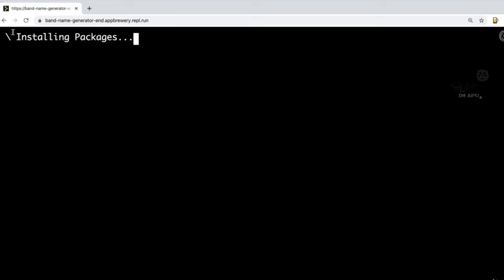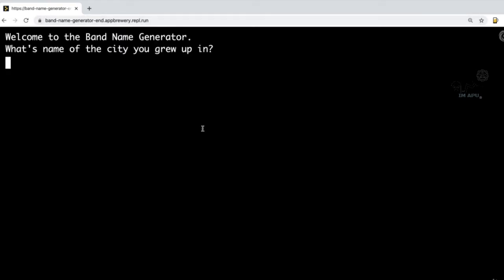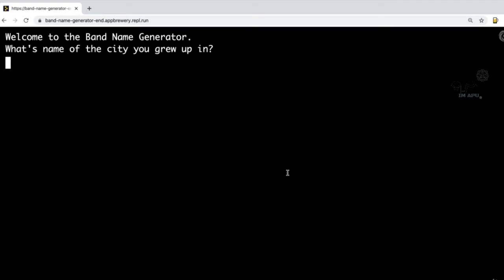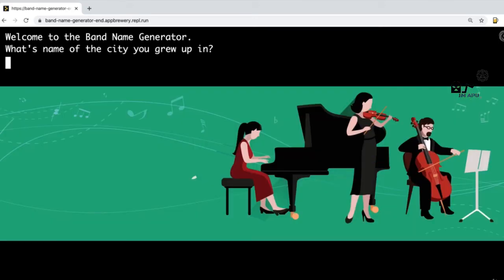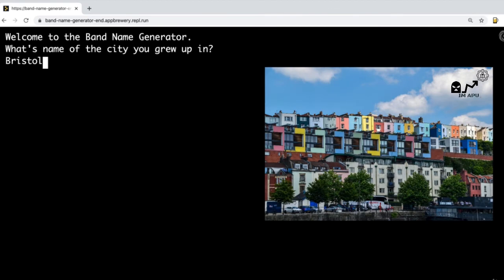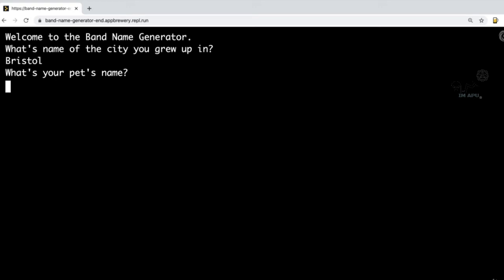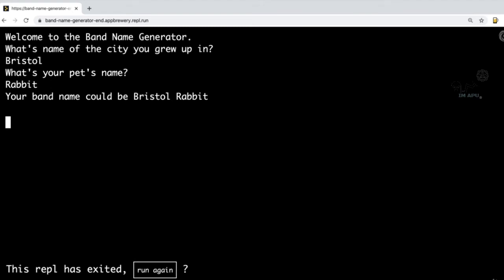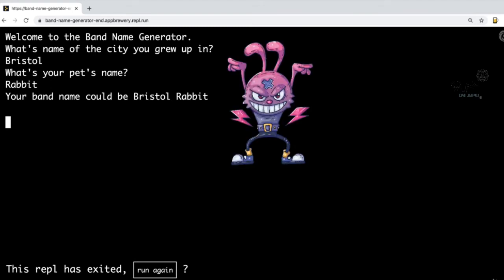1 Days of Code - 3- Goals what we will make by the end of the day" for 2021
Hello,
IM APU
HOW TO HACK ?/ CODE?/ Python? & Other code ?
Title
1 Days of Code - 3- Goals what we will make by the end of the day"  for 2021